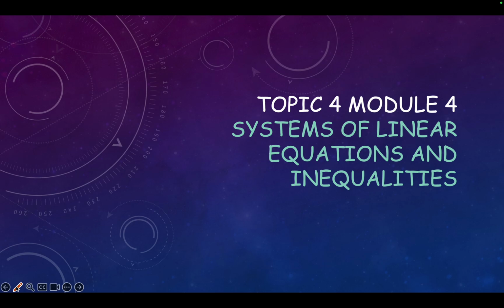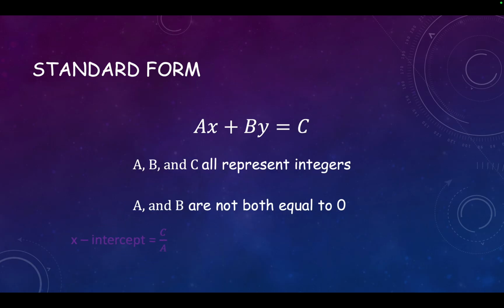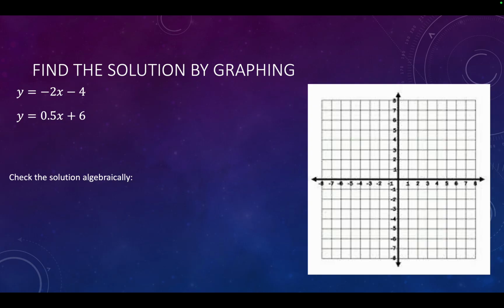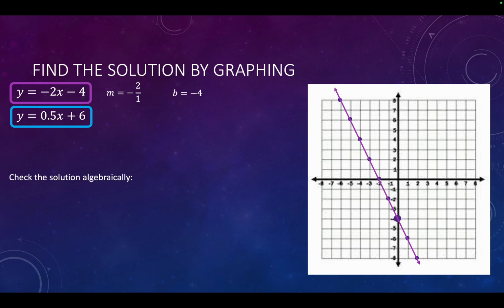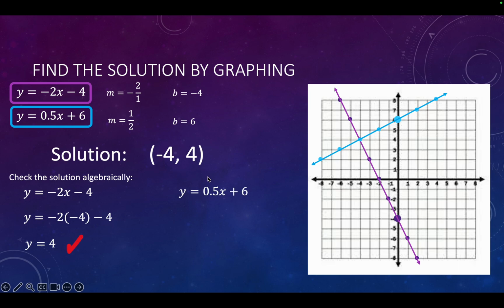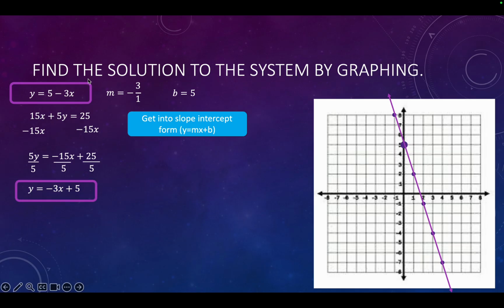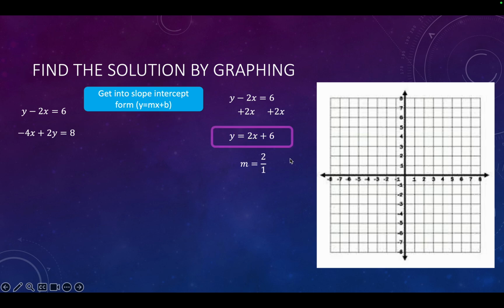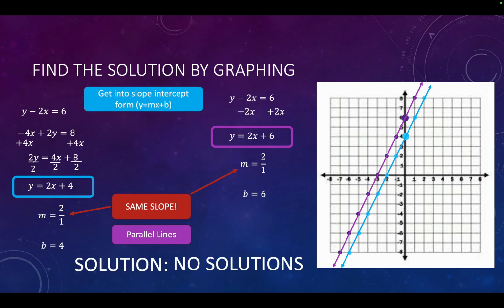IA T4 4-1 Solvings Systems by Graphing